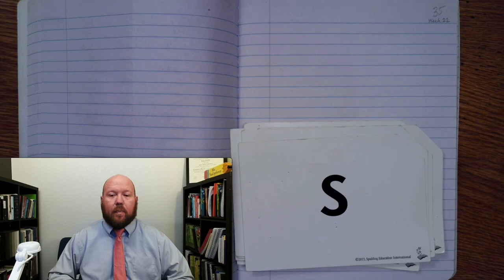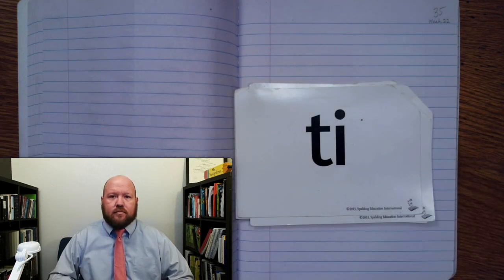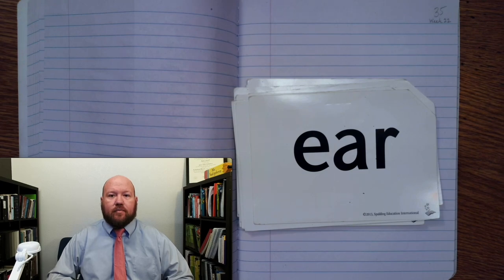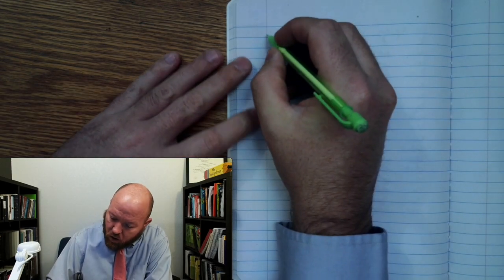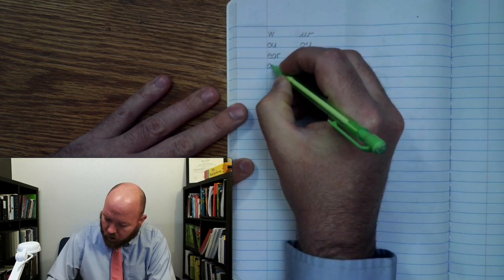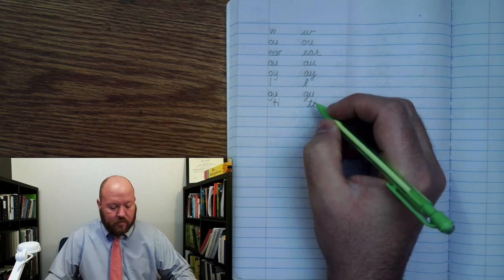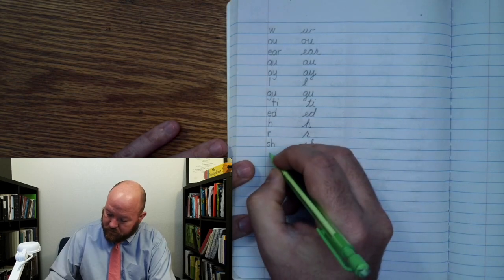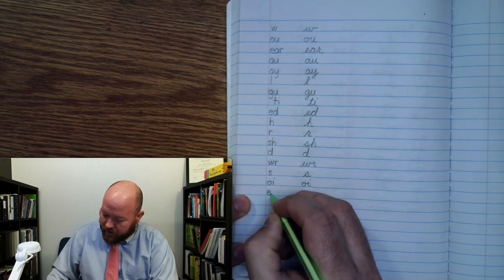2nd-Grade Spelling - Week 22 Day 1 - Phonograms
2nd-Grade Spelling - Week 22 Day 1 - Phonograms

85% of people around the world are connected online and receive an email, while 62% of them communicate through social media. The spectrum of risk can be negligible, like sending someone to the wrong address, to lethal, if sending someone instructions on prescriptions.

Employment opportunities

Perceived trustworthiness